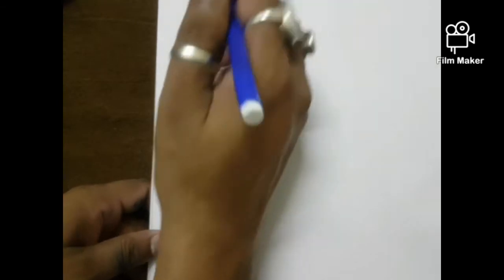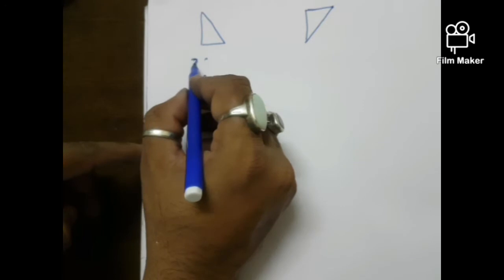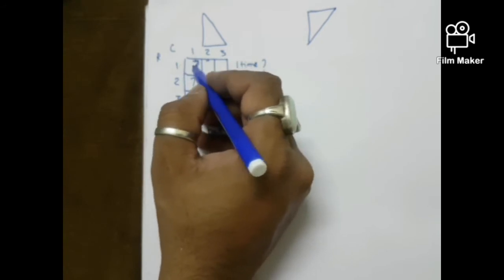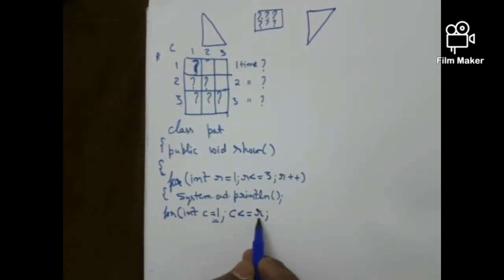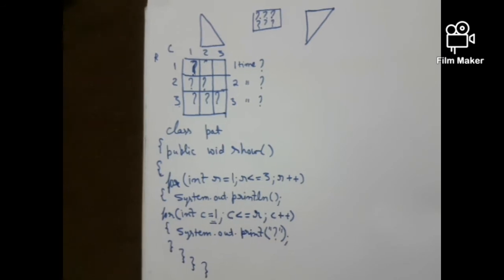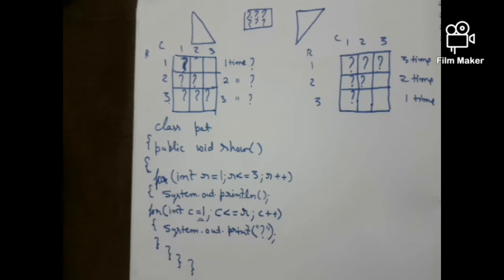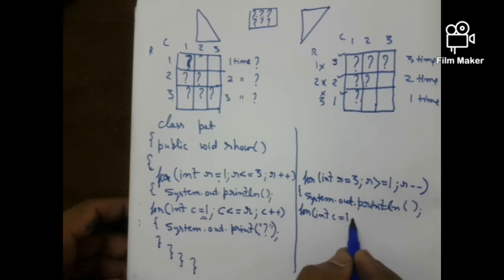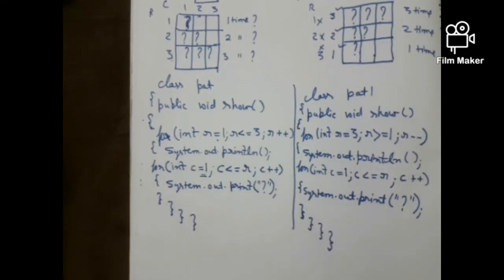Printing pattern | drawing pattern in java | p3